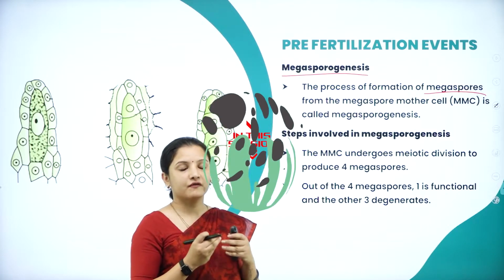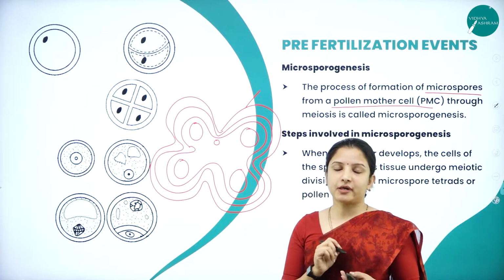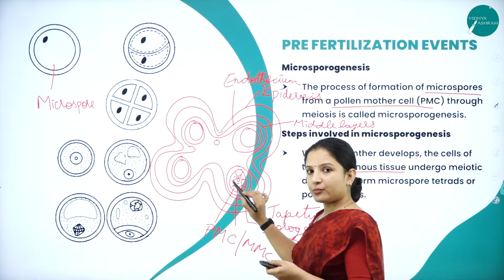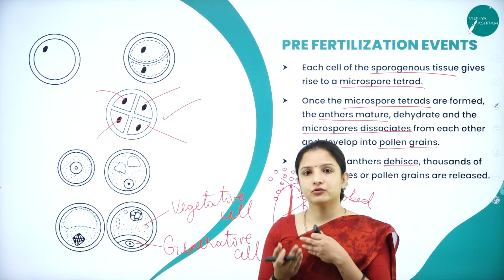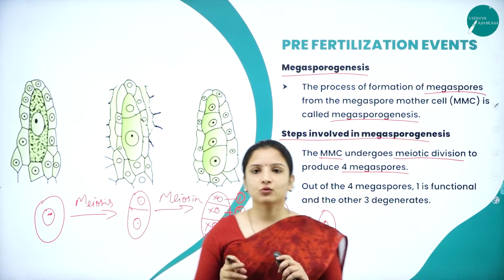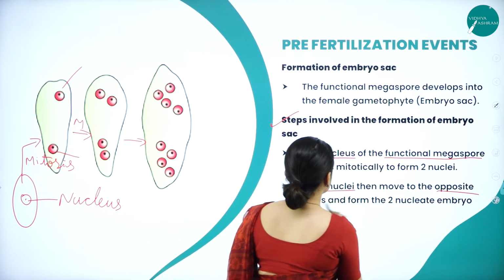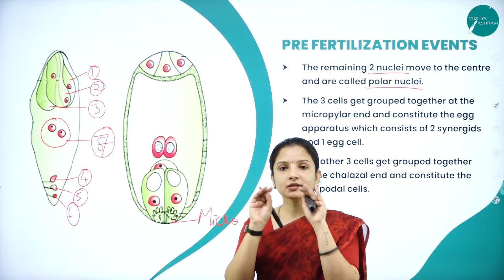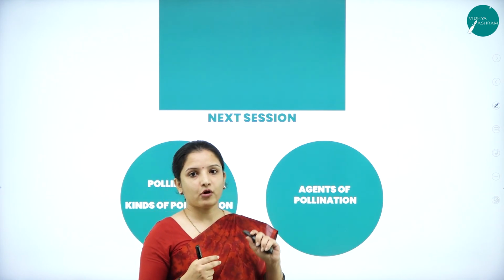DAY 07 | BIOLOGY | II PUC | SEXUAL REPRODUCTION IN FLOWERING PLANTS | L3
Class : II PUC
Stream : SCIENCE
Subject : BIOLOGY
Chapter Name : SEXUAL REPRODUCTION IN FLOWERING PLANTS
Lecture : 3